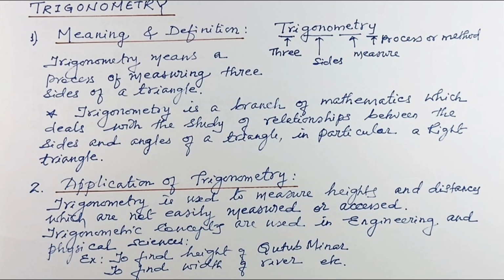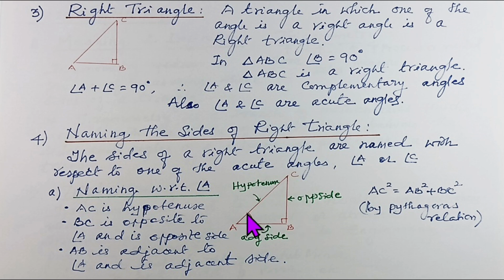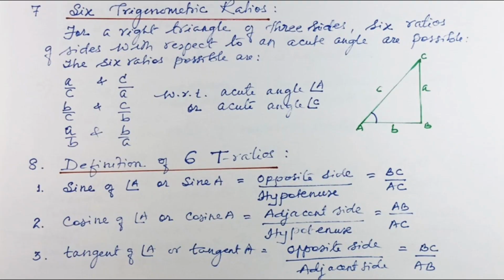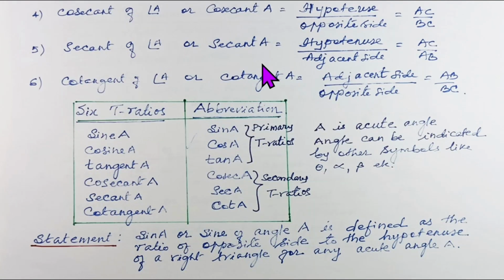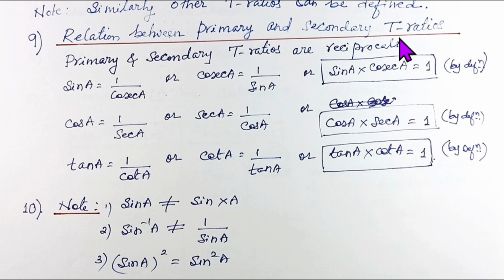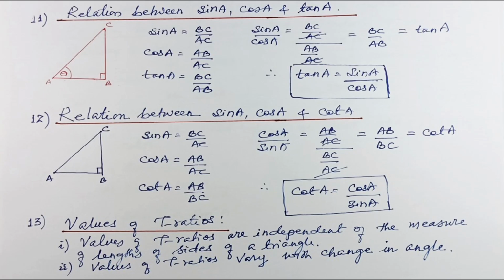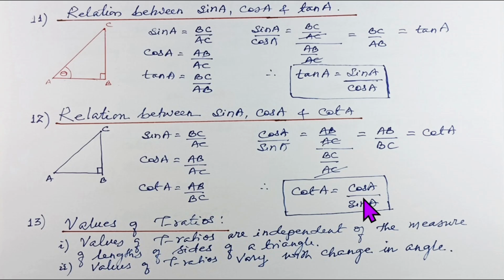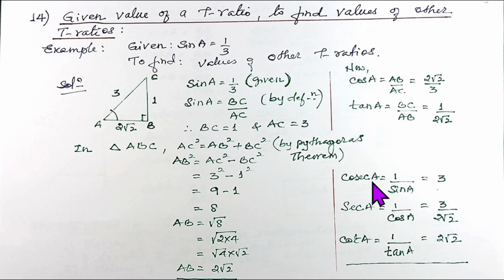What is Trigonometry ? Learning Trigonometric Ratios, Values of Ratios. Values of Specific Angles.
What is Trigonometry is discussed in detail.
Naming the sides of right triangle with respect to an acute angle is explained.
Trigonometric ratios are defined and explained.
Six trigonometric ratios and their abbreviations is discussed.
Primary and secondary trigonometric ratios and their relation is explained.
Relation of trigonometric ratios is established.
Remembering chart of values of T ratios for specific angles is given and explained.
Finding values of trigonometric ratios when value of one is given is explained with example.
Expressing T ratios in terms of given ratio and also in terms of other ratios is explained with example.
Trigonometric Identities is explained.
Methods of solving trigonometric identities is explained with examples.
Trigonometric ratios of complementary angles is explained.
Solving examples using the values of trigonometric ratios of specific angles is explained with examples.
The 3 videos provide all the basics of trigonometry for study.
It is an important chapter for grade 9 and grade 10 of all boards.